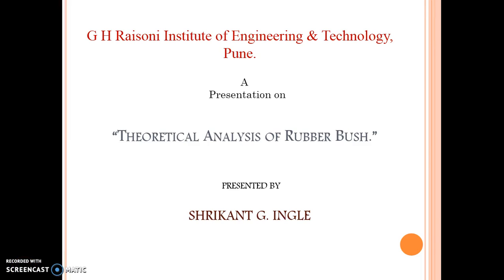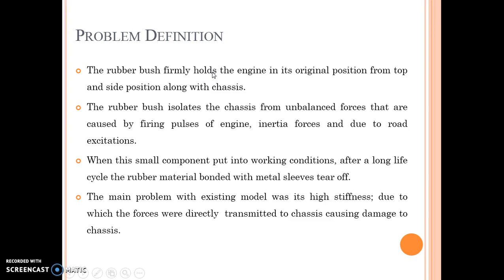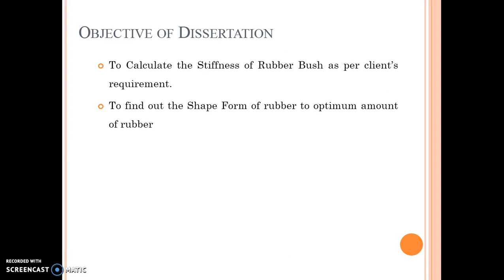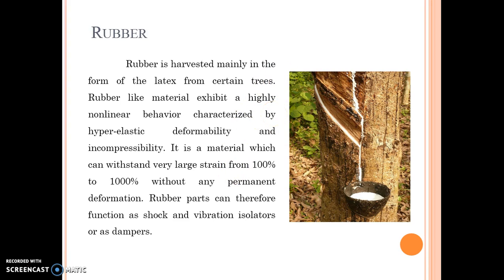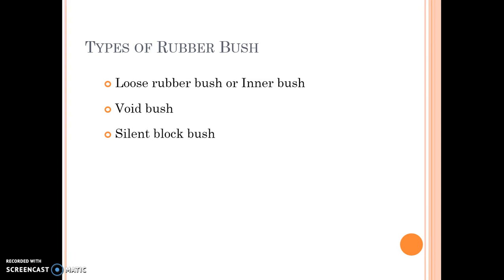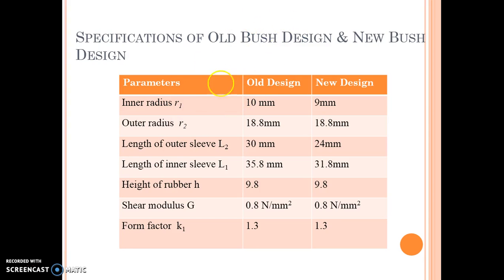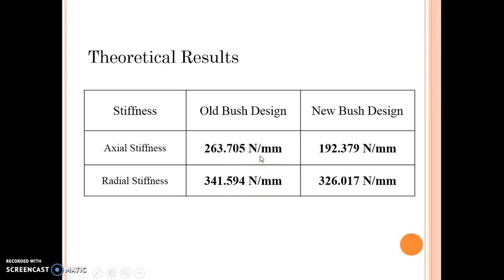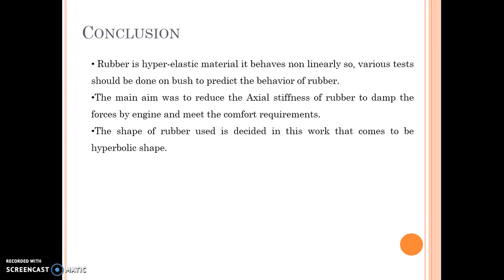Theoretical analysis of rubber bush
This video is related to Rubber bush used in automobiles.